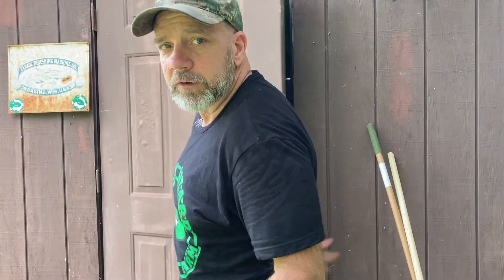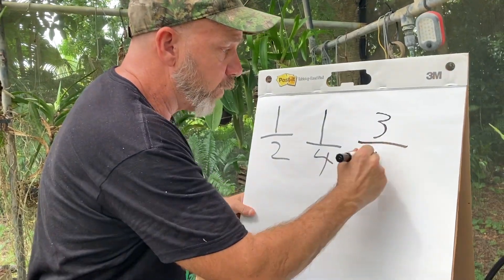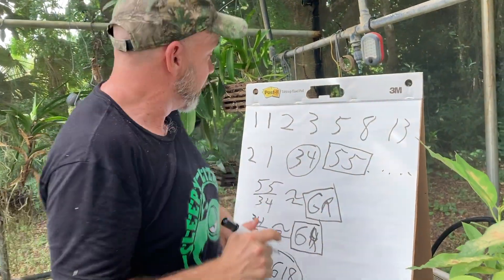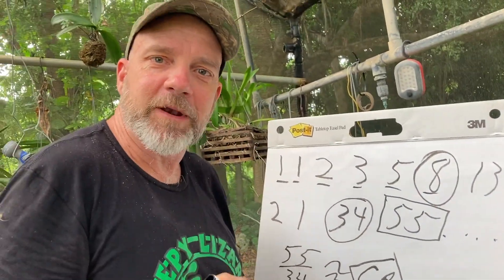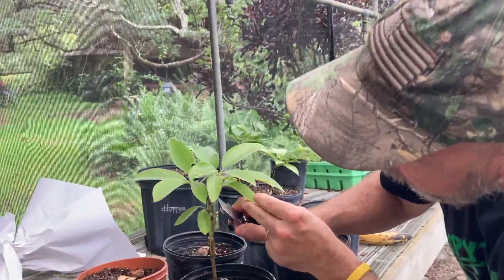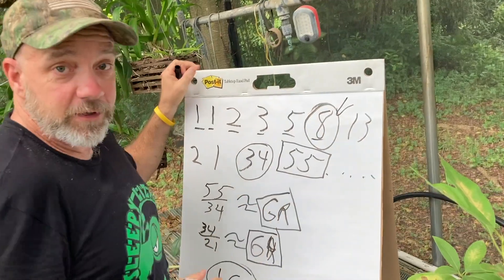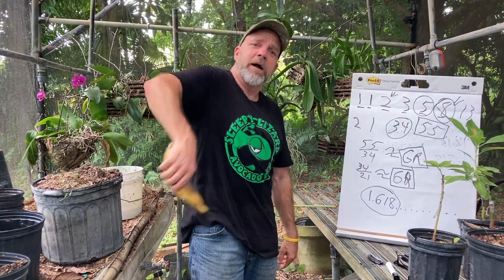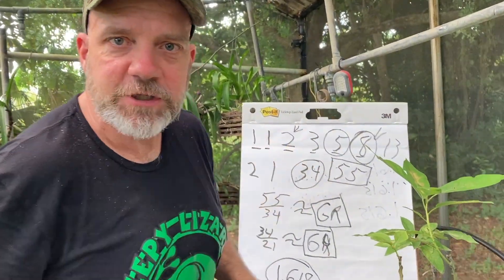Gold In Your Backyard Garden: The Golden Ratio and The Golden Spiral.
Nature follows patterns.  A simple math formula describes how many petals a flower will grow, how a tree decides when to branch, and even the size and dimensions of a hurricane's spiral!

Once you learn this basic formula you'll see these patterns all around you.  Even if you think math sucks take a minute and learn about Fibonacci numbers and the Golden Spiral then go out into your own backyard and see how many places you can find it.